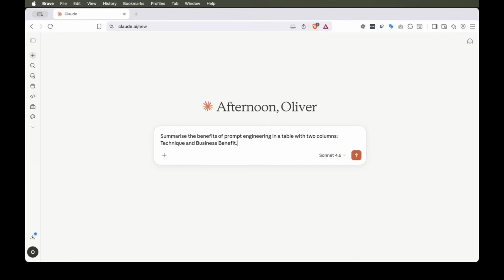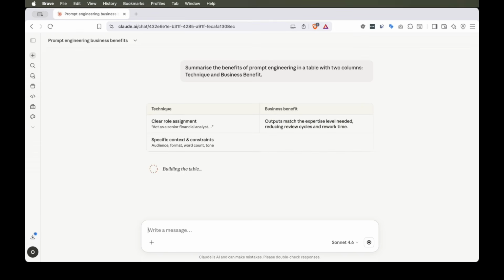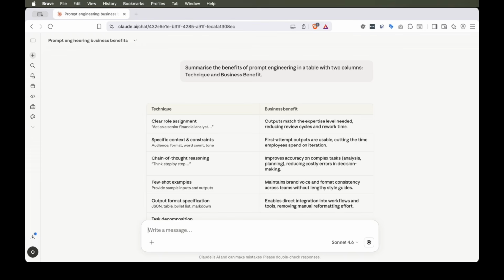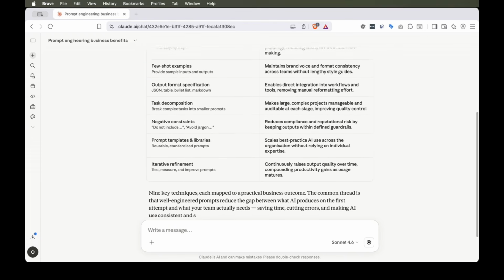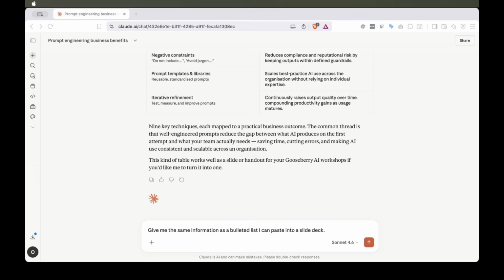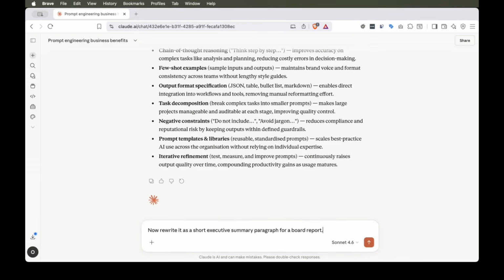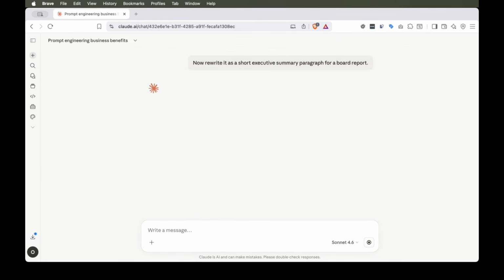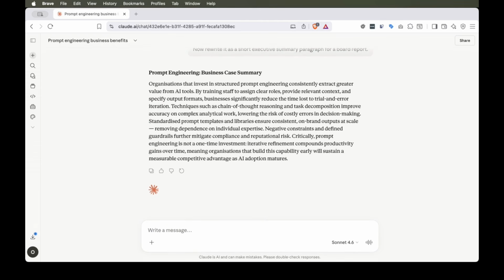Prompt Engineering for Beginners: Format Control Will SAVE You HOURS!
Stop wasting time reformatting AI outputs. In this 2-minute demo, I show you how a single instruction at the end of your prompt can transform the same information into a table, a bullet list, or an executive summary, ready to drop straight into wherever you need it.

This is Demo 5 in the Gooseberry AI prompt engineering series, where I help small business owners and non-technical users get real, practical value from AI tools.

00:00 Why format control is one of the biggest time savers in prompting
00:20 Demo: same topic, three completely different outputs
01:30 The one question to ask before you hit send

THE THREE PROMPTS USED IN THE DEMO

1. Summarise the benefits of prompt engineering in a table with two columns: Technique and Business Benefit.

2. Give me the same information as a bulleted list I can paste into a slide deck.

3. Now rewrite it as a short executive summary paragraph for a board report.

KEY TAKEAWAY
Before you send any prompt, ask yourself where the output is going to be used. A slide? An email? A report? Specify the format up front, and you will spend far less time editing afterwards.

This is part of a step by step prompt engineering series designed for beginners and busy professionals.

ABOUT GOOSEBERRY AI
Gooseberry AI is a personal AI school for individuals and small businesses. I am Oliver, the founder, and I share weekly videos that cut through the hype and show you exactly how to use AI tools in your day to day work.